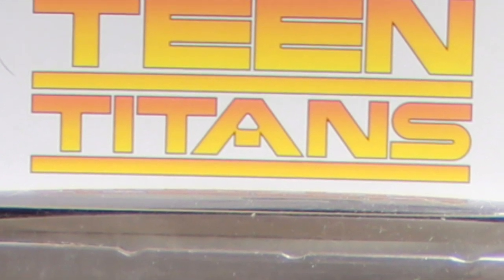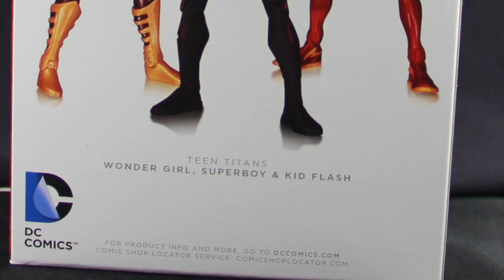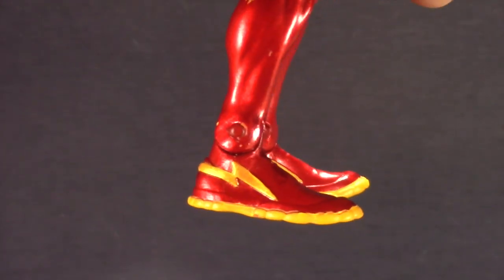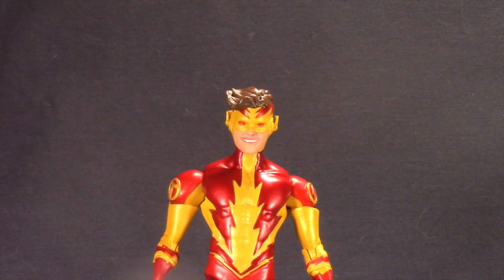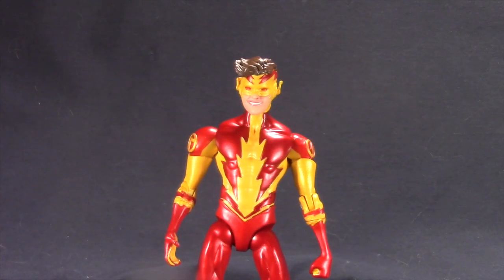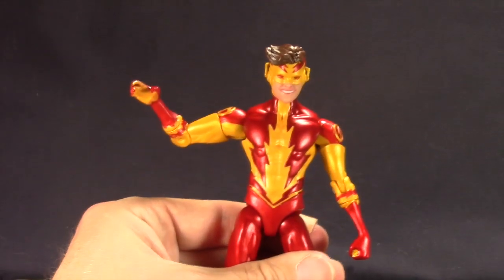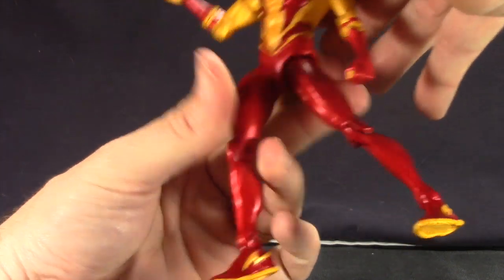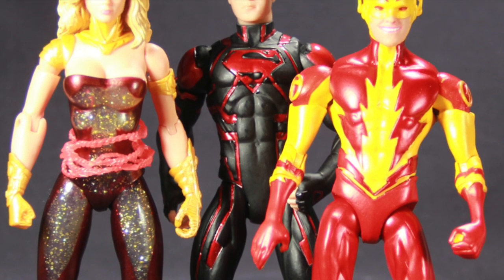DC Collectibles New 52 Teen Titans Kid Flash Figure Review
For a full GALLERY of images for this figure head over